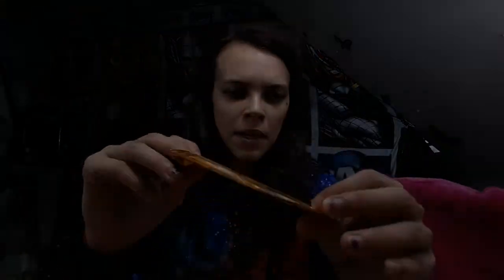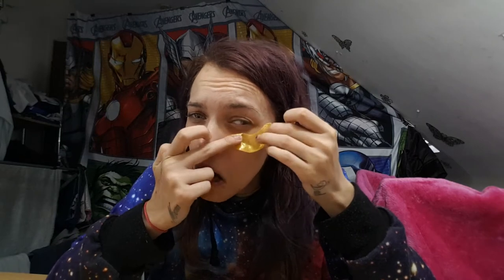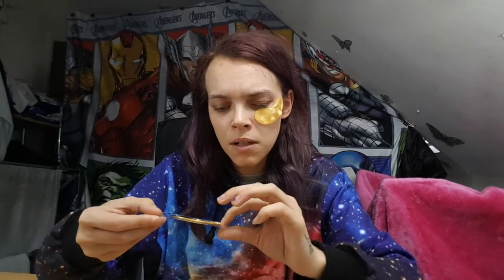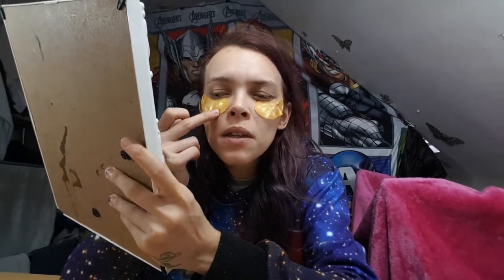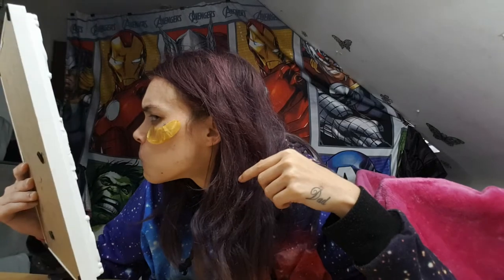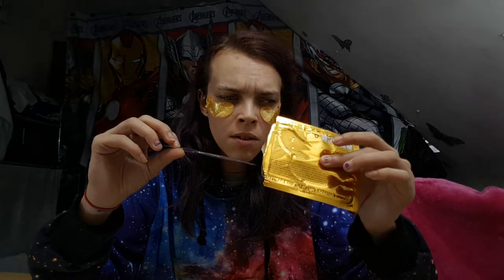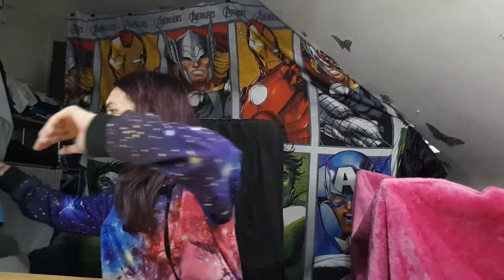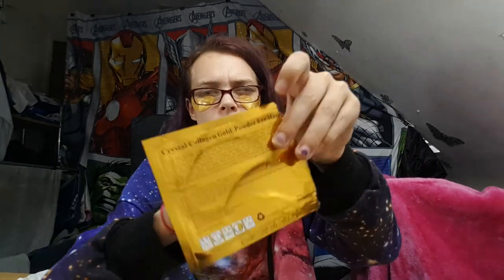Wish app Crystal Collagen eye mask review honest opinion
hey guys so i tried out the crystal collagen eye mask from Wish app here is what i thought about it let me know if you tries it and what you think. x
will you try the wish app?